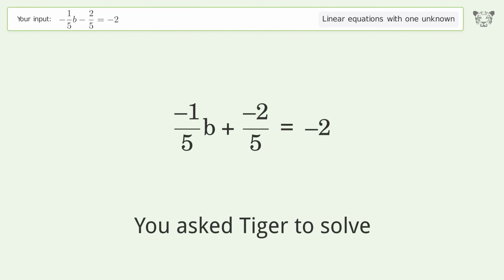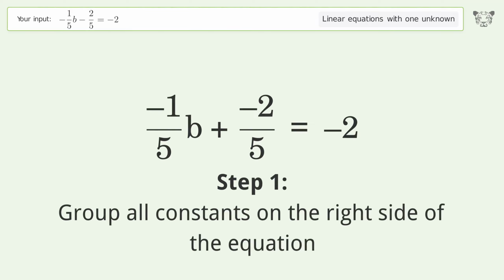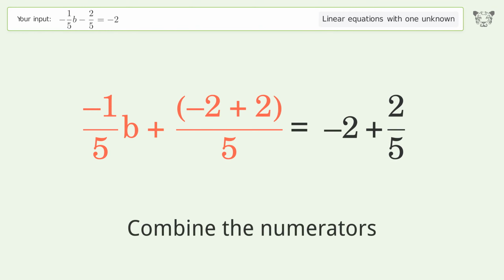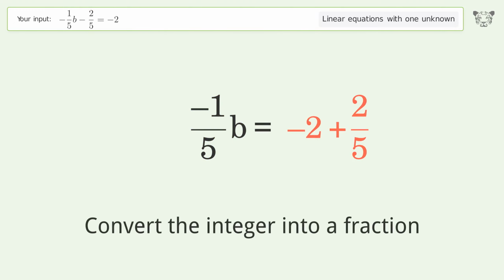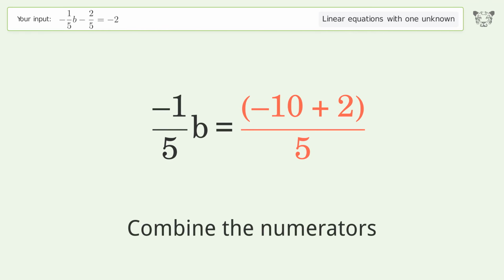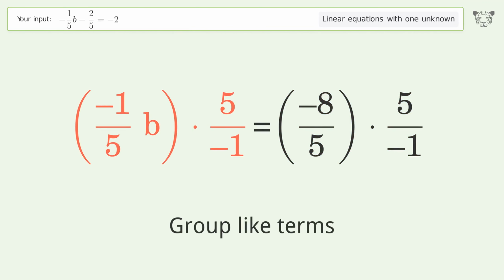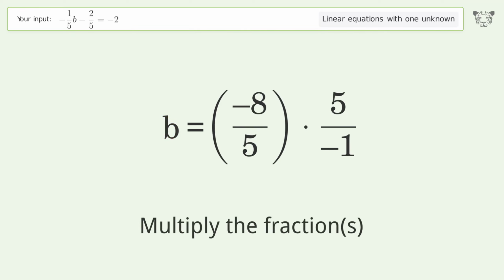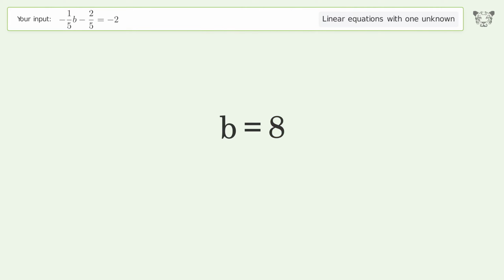Linear equation with one unknown: Solve -1/5b-2/5=-2 step-by-step solution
Solving -1/5b-2/5=-2 using the linear equation with one unknown solver

for a step-by-step and more tips and tricks for dealing with linear equations with one unknown.